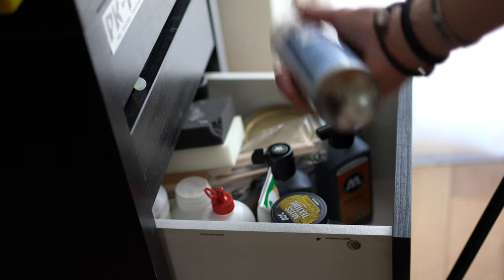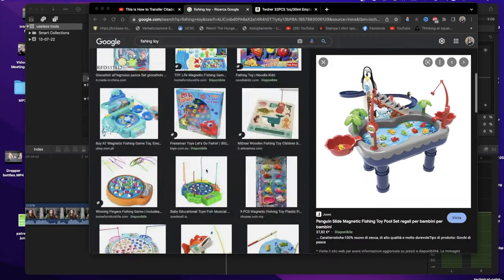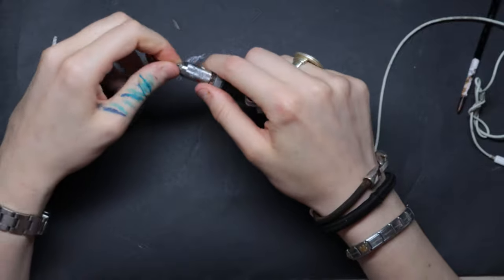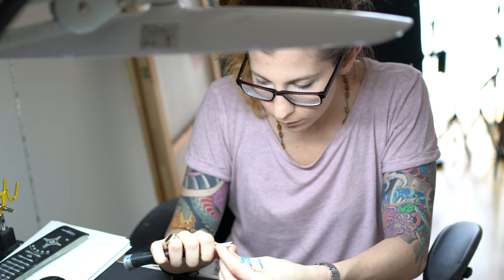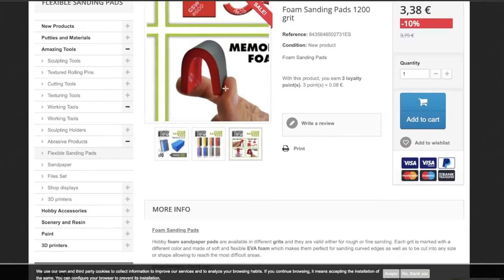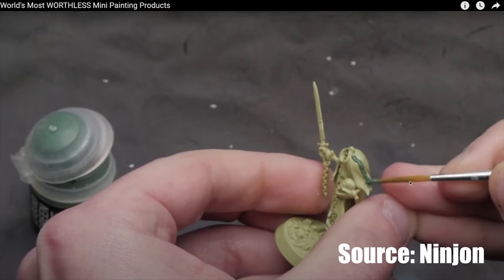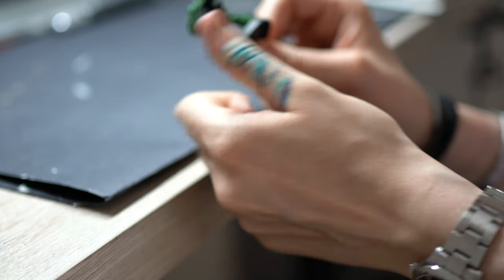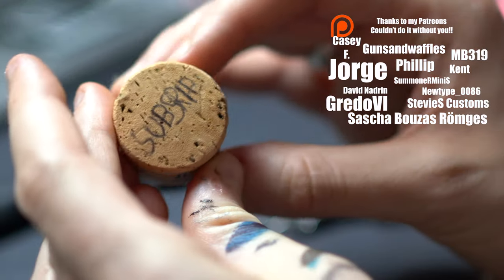WARHAMMER most USELESS products. Ever.